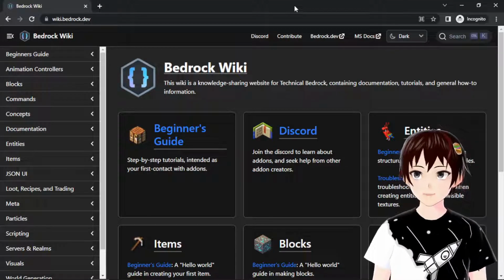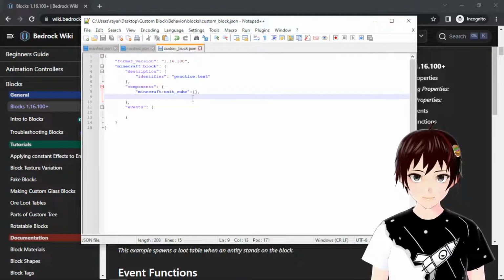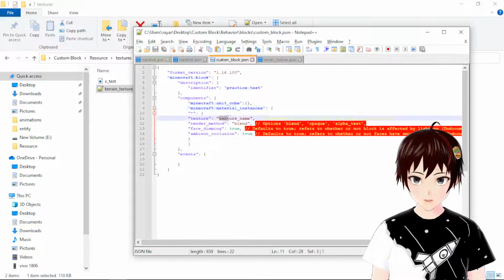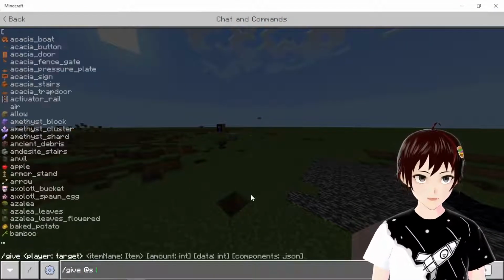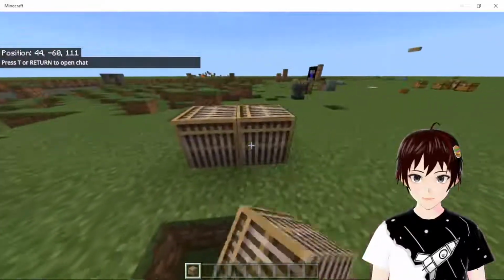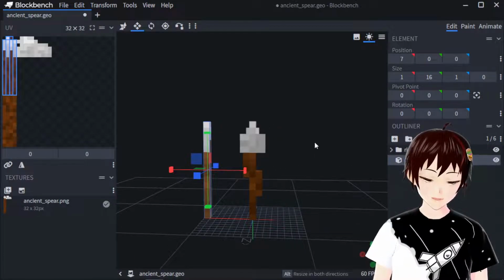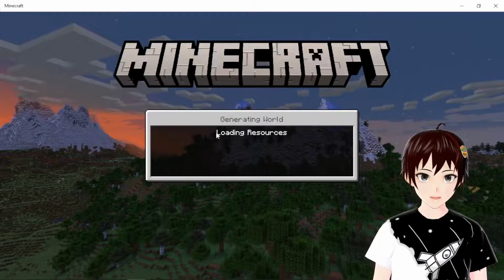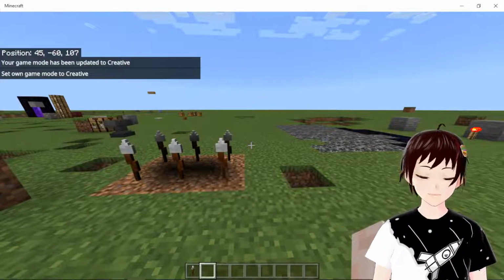[Addon Tutorial: Blocks] Creating Custom Blocks With Model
Today I'm going to teach you how to make custom blocks.
Chapters:
00:00 Addon Tutorial
00:30 Begin
01:12 Behavior and Resource Creation
02:58 Making the Block
07:22 Custom Block Test
09:24 Custom Block In The Creative Inventory
11:07 Fixing the name
12:43 Adding a Model
16:15 Adding Events